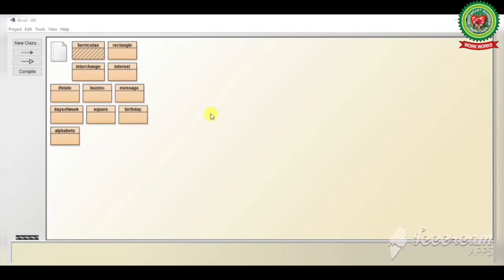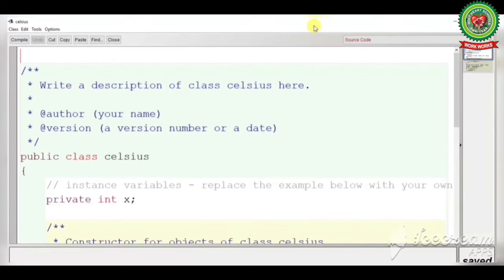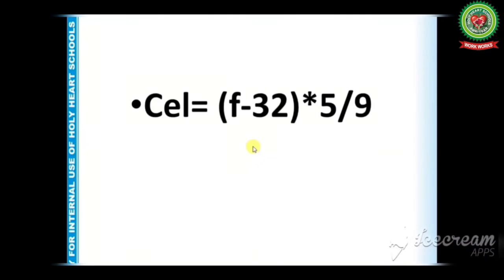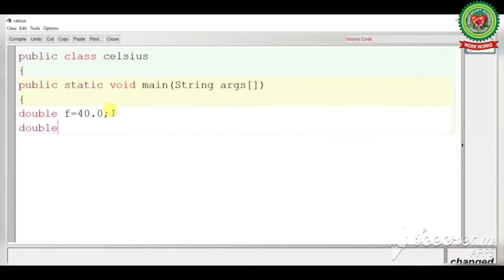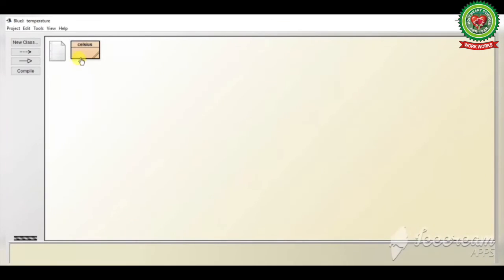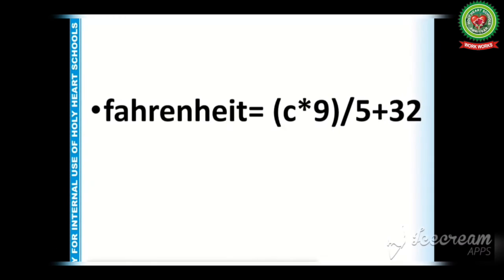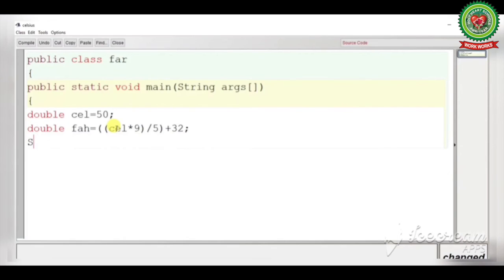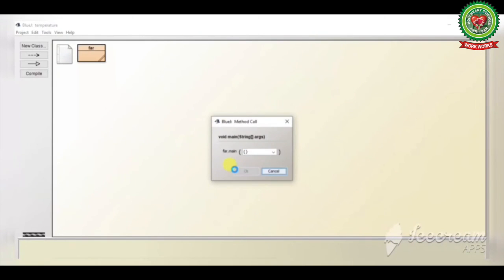Progamming Practice 2 JAVA|Class 9|ISCE Computer|Holy Heart Schoolsa